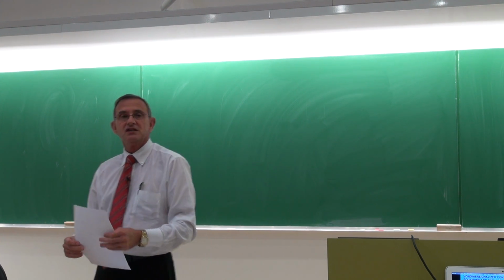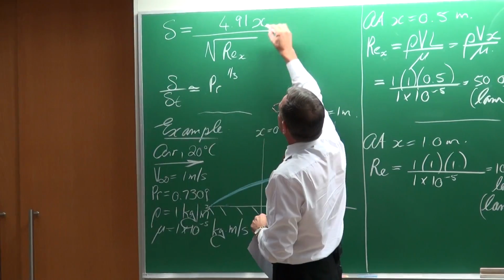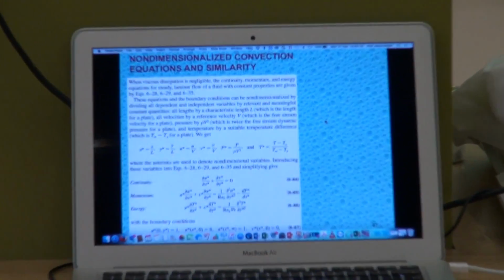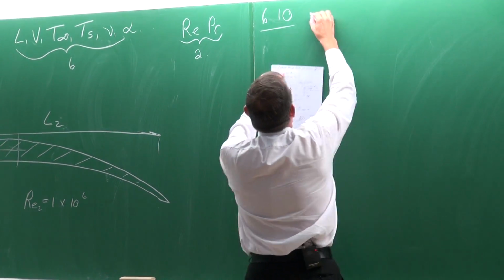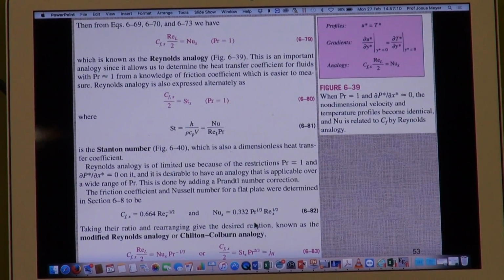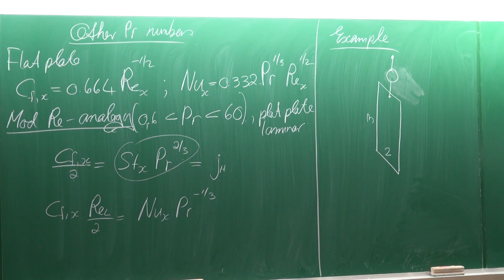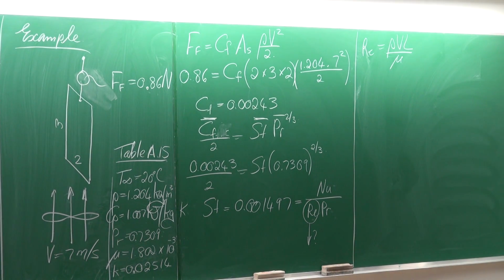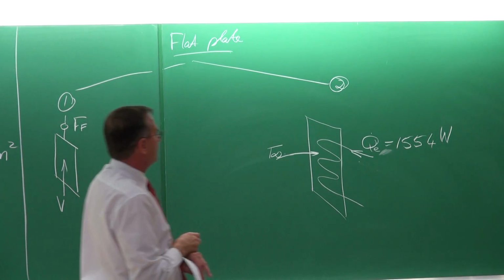Heat transfer 09 (2017) HD: Fundamentals of convection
This lecture is a continuation on the fundamentals of forced convection. It discusses the nondimensionalized convection equations, functional form of friction and convection coefficients, and the analogies between momentum and heat transfer.

The low definition lecture is on Lecture 09 (2017) LD, and high definition on Lecture 09 (2017) HD. This lecture is Lecture 09 (2017) is one of five lectures based on the textbook of Cengel and Ghajar (5th edition) and was presented as part of a heat transfer class to the fourth-year students of the Department of Mechanical and Aeronautical Engineering by Prof Josua Meyer, Head of the Department of Mechanical and Aeronautical Engineering of the University of Pretoria, South Africa. The lecture was presented on 27 February 2017.